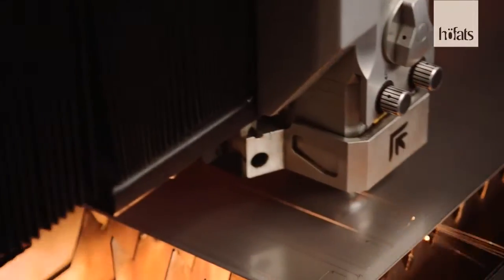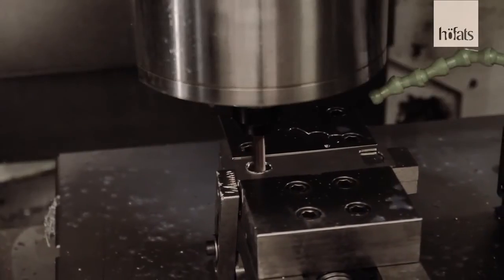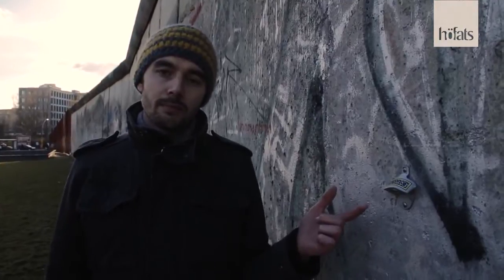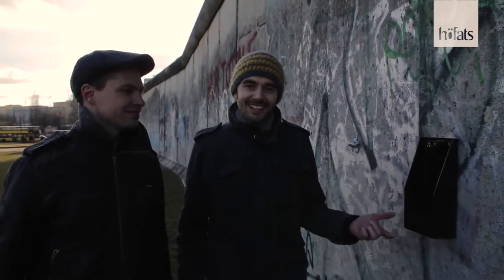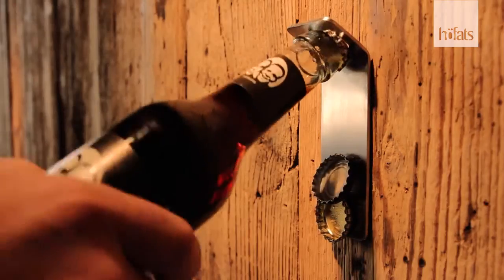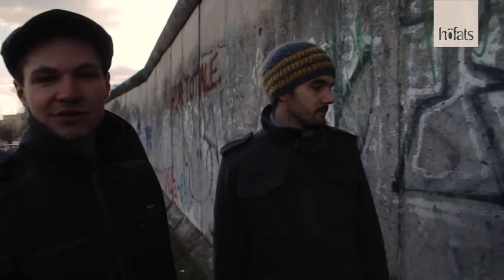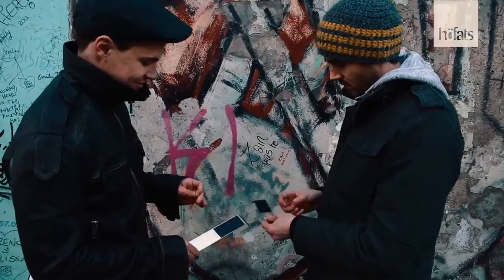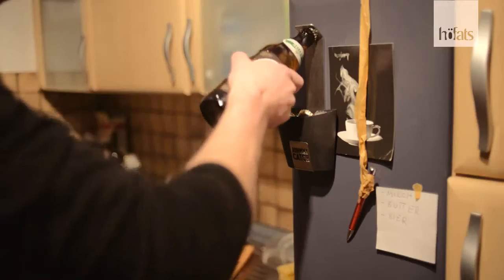Johnny Catch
Johnny Catch Magnet Flaschenöffner. Immer zur Hand, weil an der Wand: Thomas Kaiser und Christian Wassermann greifen eine alte aber unausgegorene Idee auf und entwickeln für ihre Marke Höfats endlich den wandbefestigten Kronkorkenöffner in schöner und zugleich zuverlässig leichter Funktionsweise. Zunächst ist der Kapselheber aus rostfreiem Edelstahl flott und werkzeugfrei dank sehr zuverlässig haftendem Doppelklebeband an der Wand befestigt. Überdies offeriert Höfats zwei innovative Möglichkeiten, den sonst meist wegfliegenden Kronkorken geschickt einzufangen: Gelegenheitstrinker wählen die »Magnet«-Version, an dem der Kronkorken magnetisch am heruntergezogenen Edelstahlblech hängenbleibt. Partygänger greifen gewiss gleich zum »Cup«, einem ausreichend großen Fangbecher unterhalb des Kronkorkenöffner‌s. Was auch immer gewählt wird – mit dem Johnny Catch Flaschenöffner hat das elendige Kapselheber-Gesuche in Schubladen und Besteckkästen ein Ende, weil jeder Kronkorken perfekt einfach an der Wand ausgespielt wird.